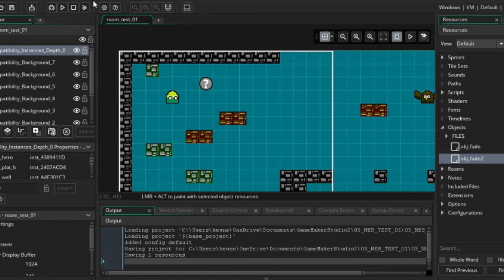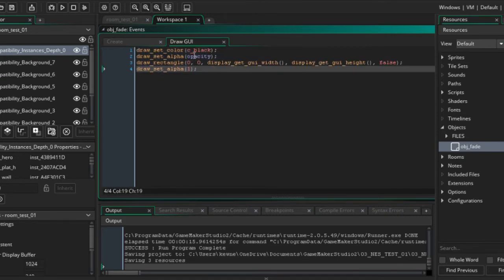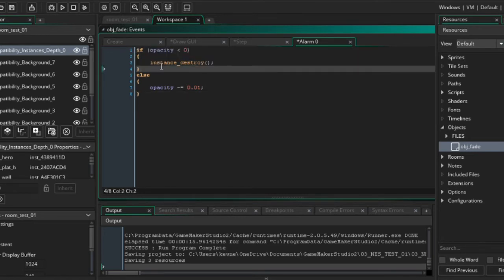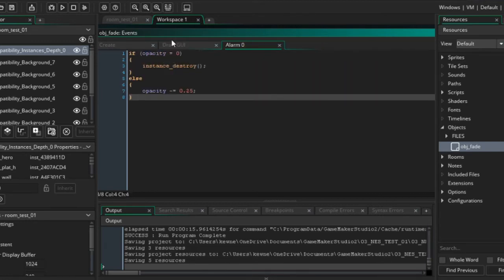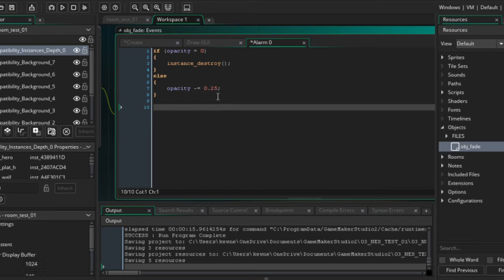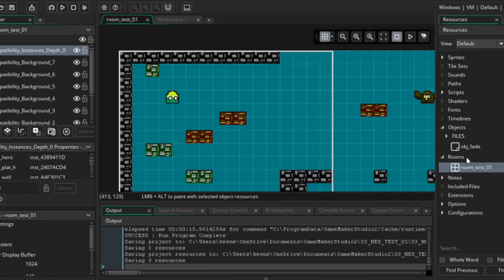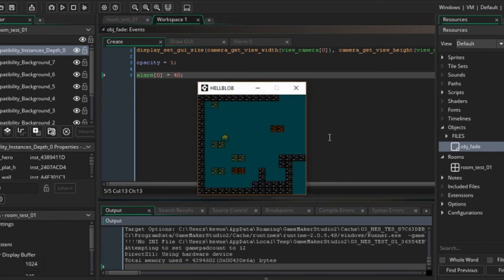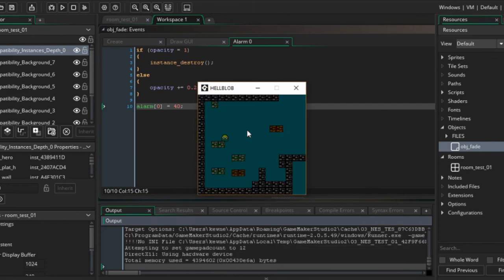GameMaker Studio 2 - Fake Retro Style Fade Transition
Create a fake retro looking(nes, snes etc.) style fade transition with these tips. I recommend watching the 'simple fade transition' video first as this one just expands and alters the code a bit.

edit:
in the alarm i actually mean ''if (opacity == 1)'' not ''if (opacity = 1)'' but luckily gamemaker doesn't care.